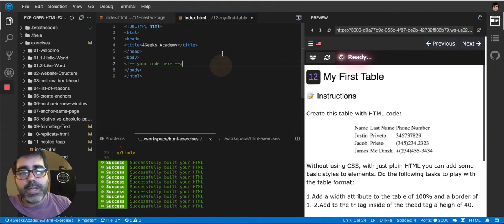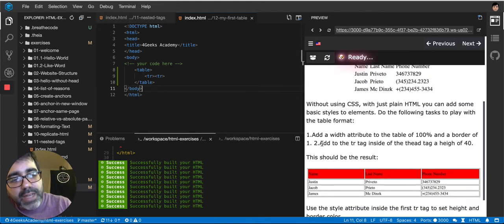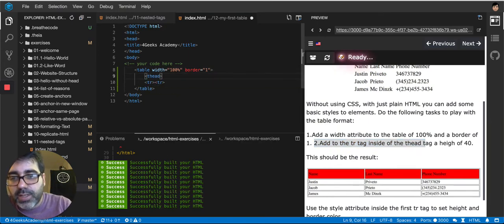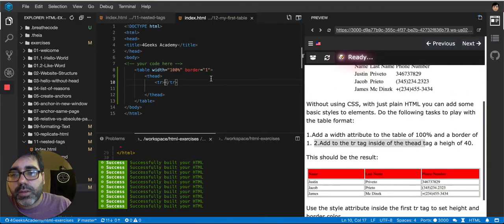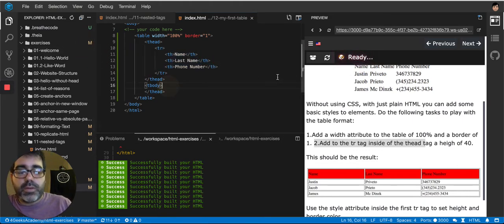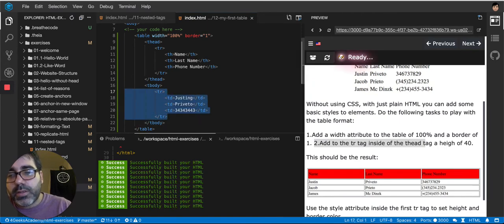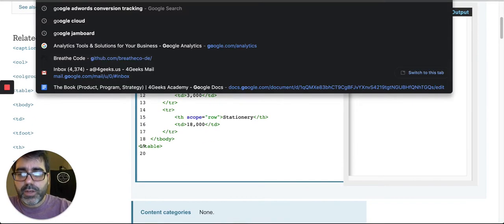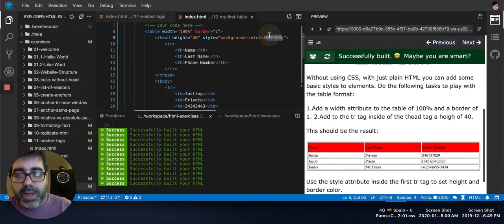My first table with styles and head - HTML Interactive Exercises/Course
I have prepared this exercises for anyone interested in learning HTML from scratch, we will go over the following concepts:

Get familiar with most of the most popular HTML Tags.
Using the tags together to create a simple HTML Website.
Linking websites together using Anchors with Relative or Absolute paths.
The HTML audio and video tag.